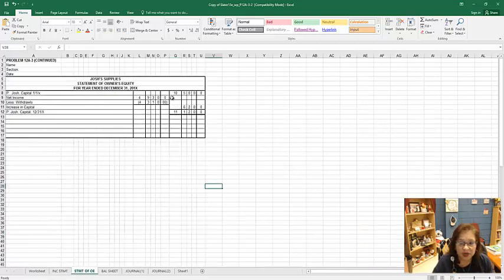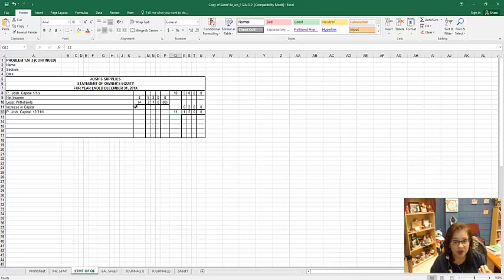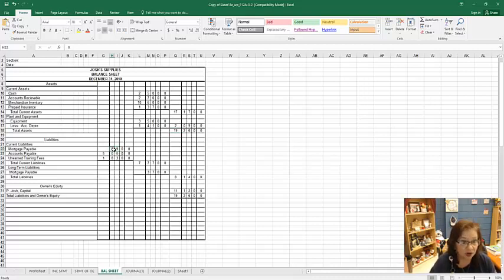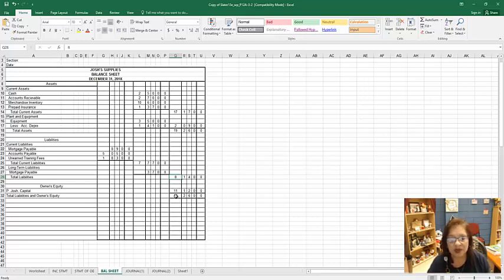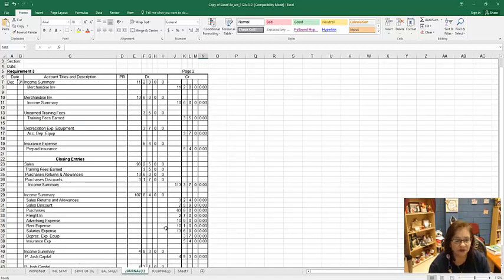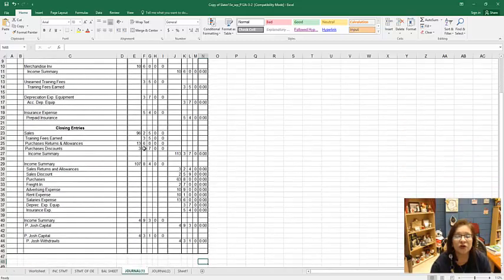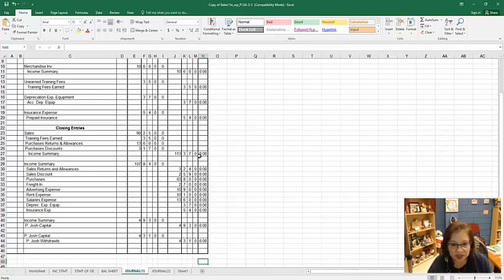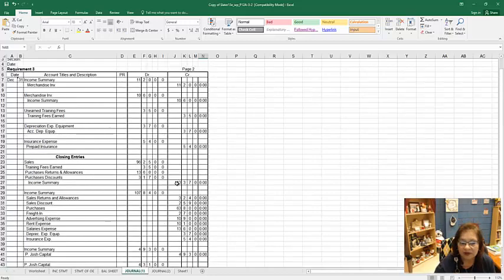Chapter 12 Homework Demonstration II